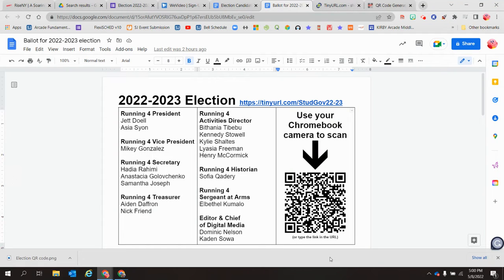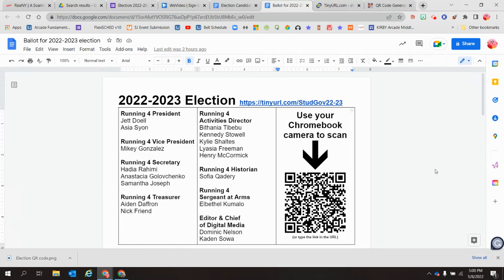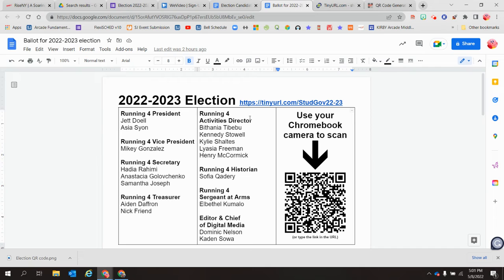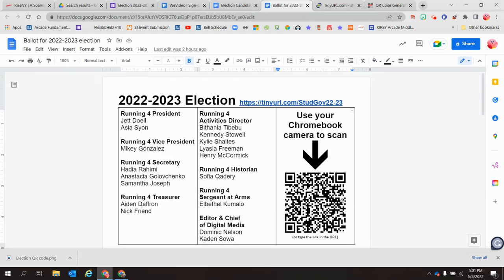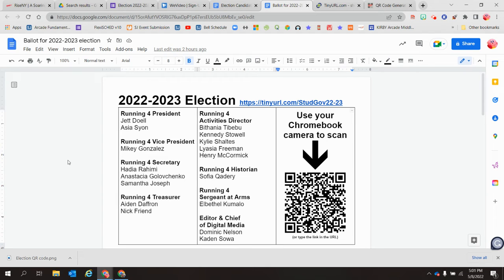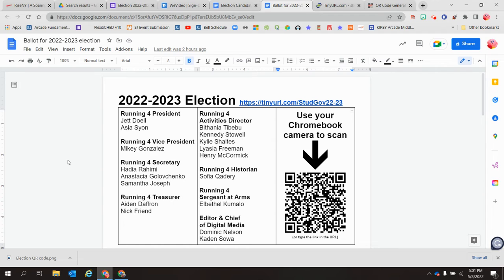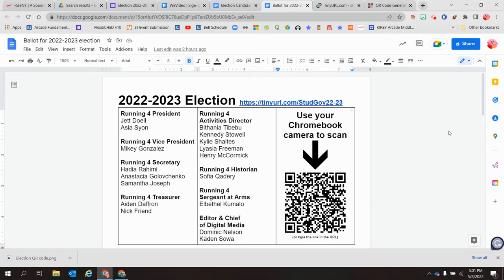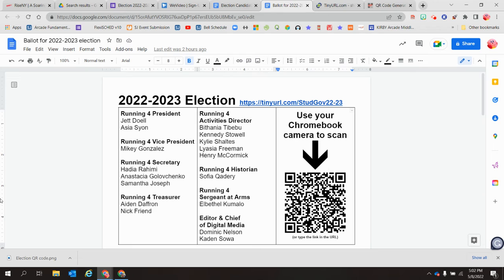Voting Process: Directions for Arcade Staff